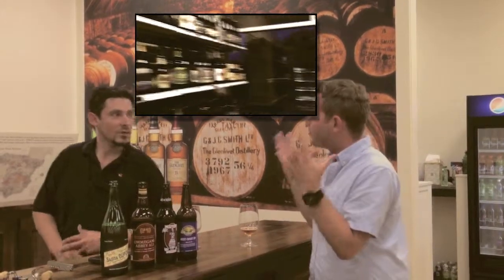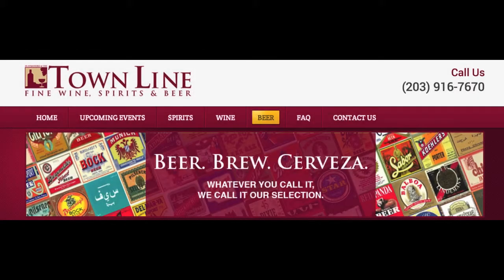CT BOOM Poppin' Caps TOWN LINE Bomber Collection Contest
Now through Labor Day Weekend, post a photo of your Bomber Collection to the Town Line Fine Wine Spirits & Beer Facebook page to win a gift card to Town Line! Use it to build your collection, stock up for your next party, or for whatever you want.